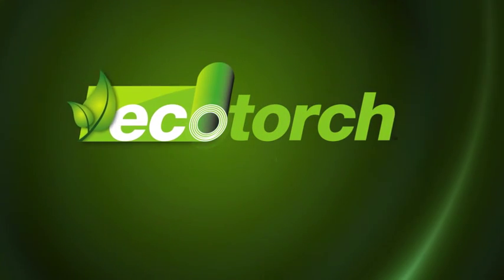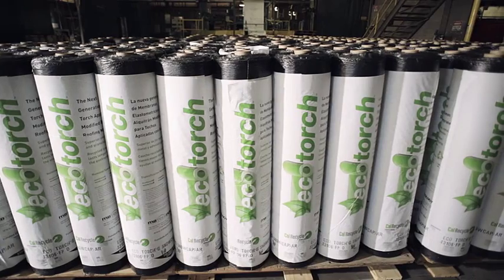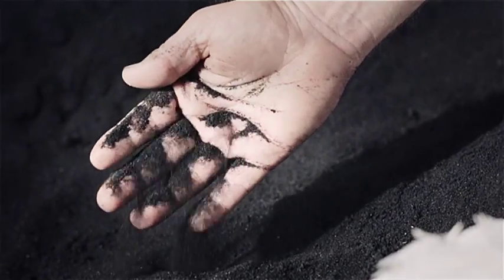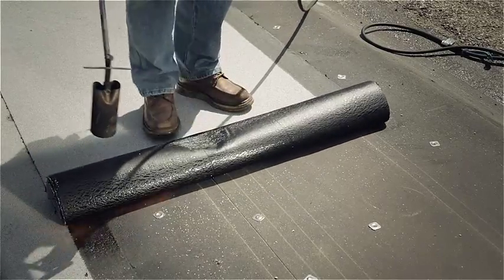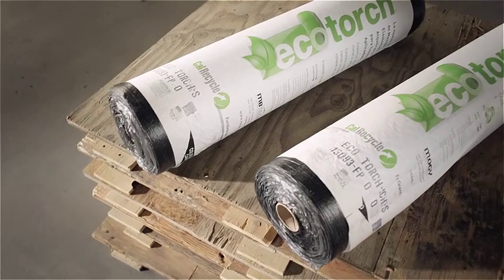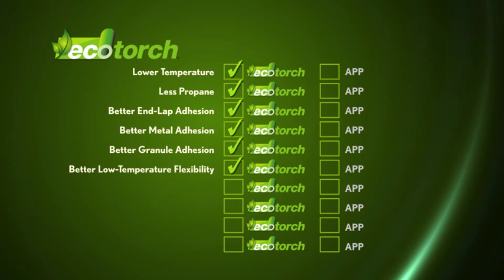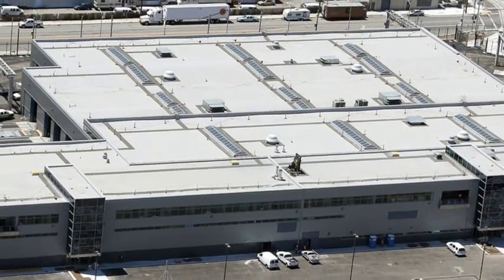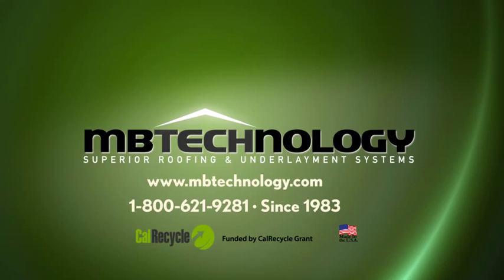MBTechnology "ecotorch" Torch Applied Modified Bitumen Membrane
Ecotorch is a torch applied modified bitumen roofing membrane incorporating recycled tire with SBS modified bitumen compound. Its a truly green and eco friendly roofing system.